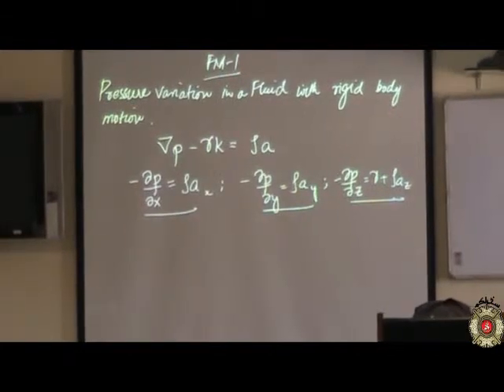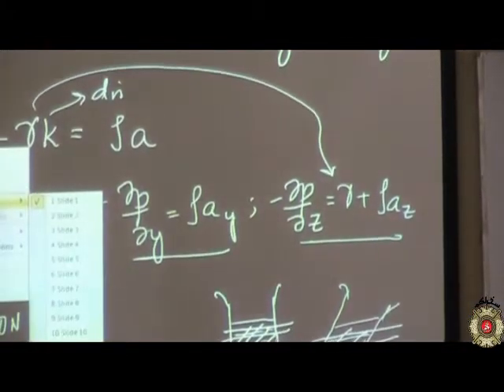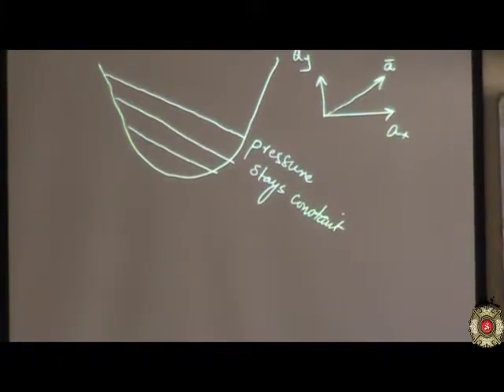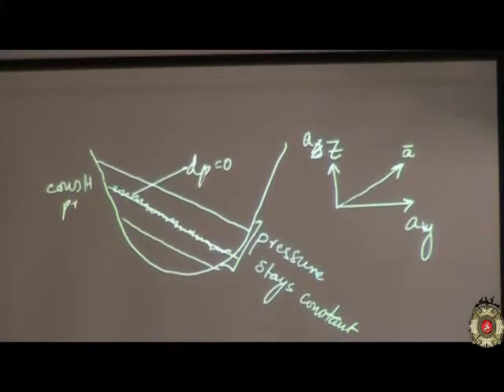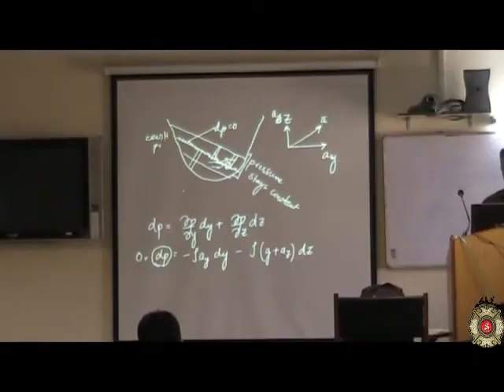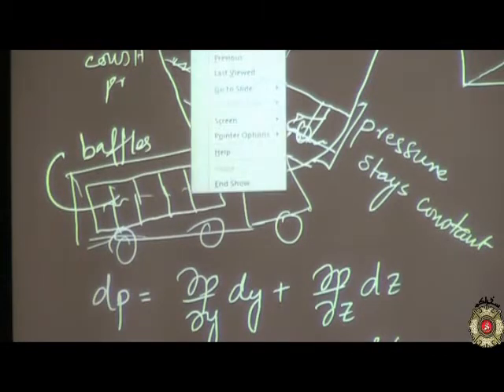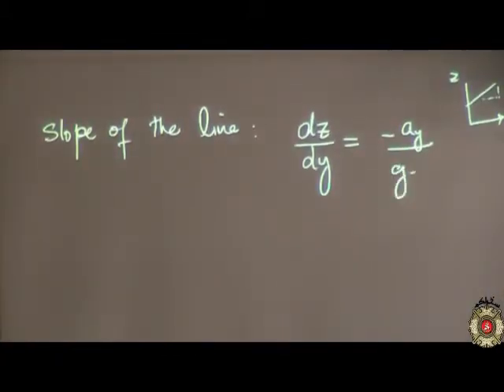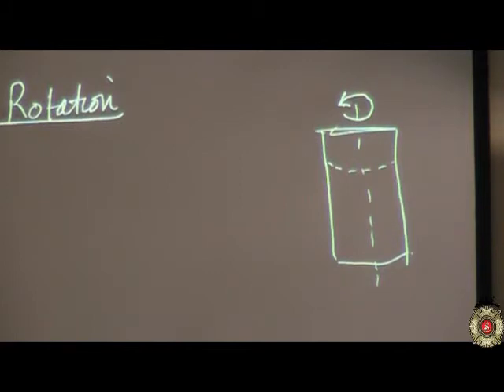ME 213 Fluid Mechanics-1 Lec #9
Lec FM1 Dr Imran akhtar 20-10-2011 Thursday